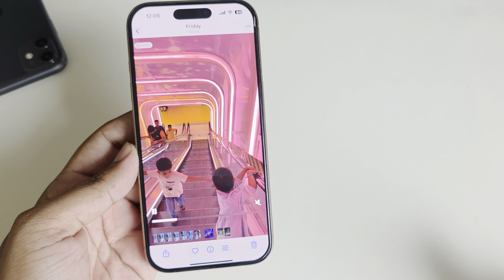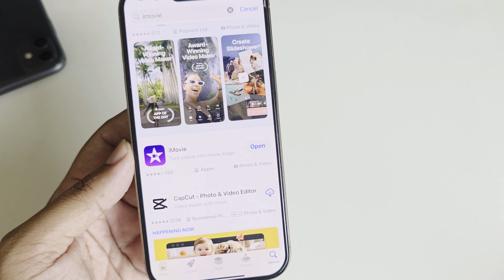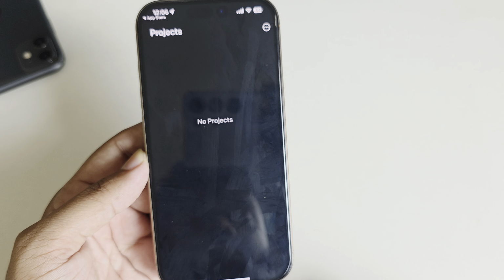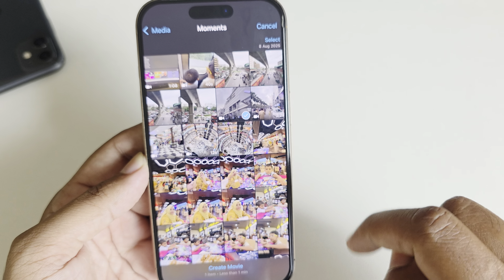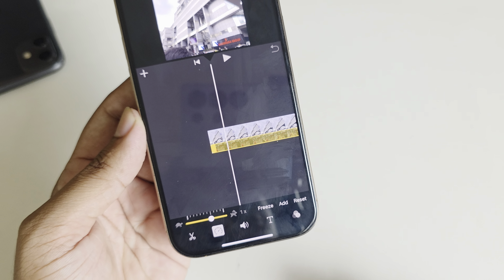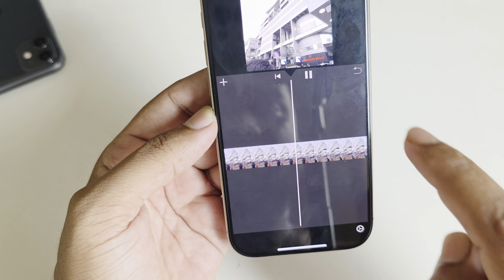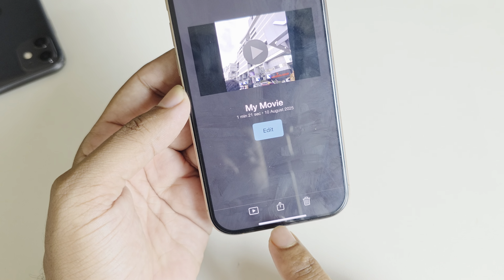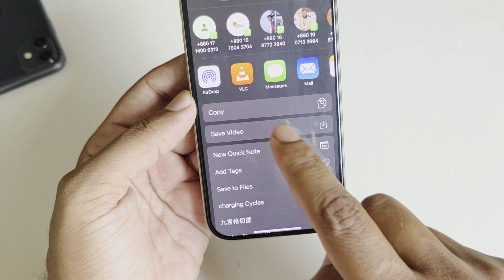How to slow down video iPhone?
Want to learn how to slow down a video on your iPhone? Follow this easy tutorial to learn how to slow down a video on iPhone in just a few simple steps!